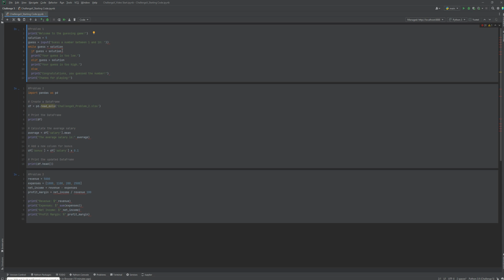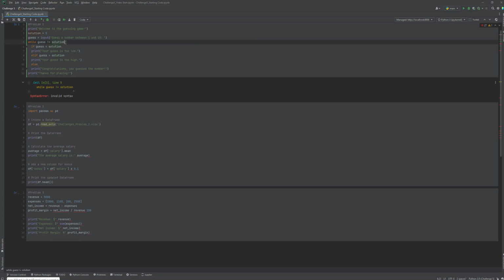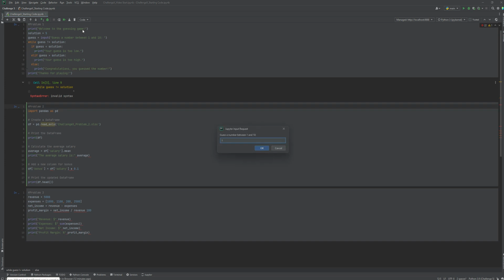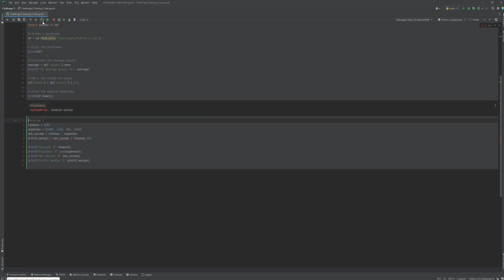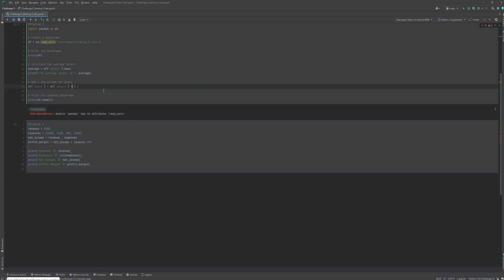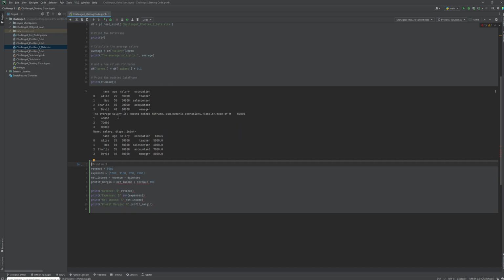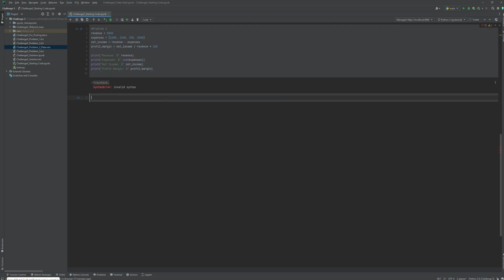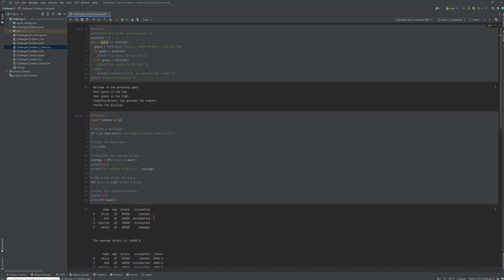Challenge 77|PYTHON – Error Correction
This video is the solution to Challenge 77 from TechHub.training. Follow along as the author of the challenge debugs some Python code, and uses some easy methods of checking for errors.